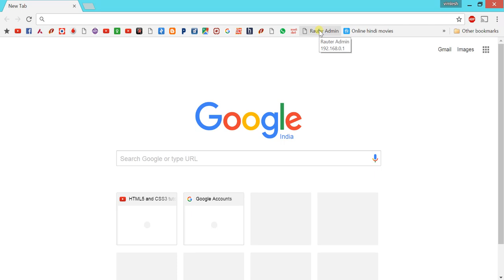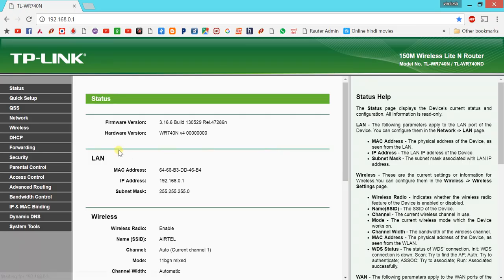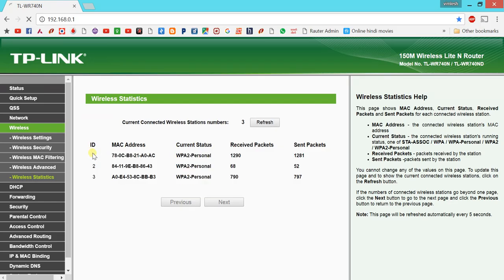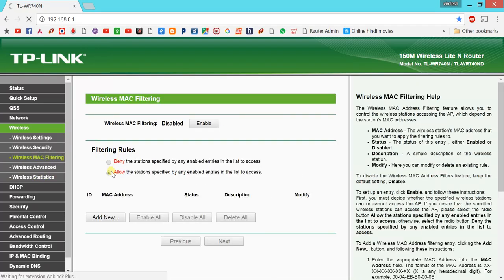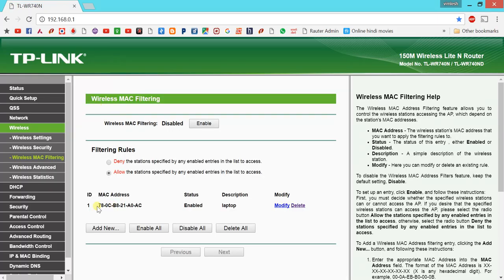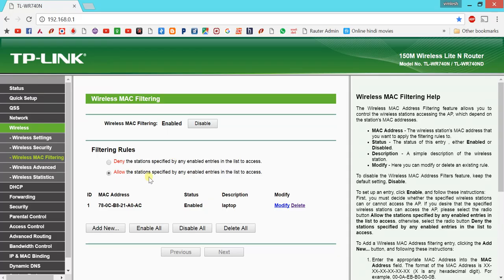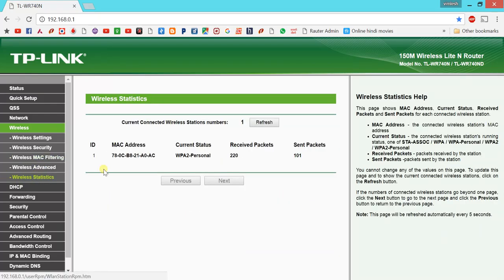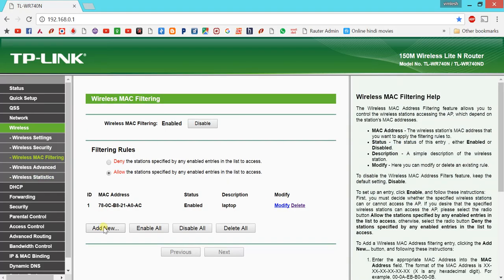How to Allow a specific device on wifi network ? - TP Link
how to allow a specific list of devices to access the internet or connect to your wifi network?